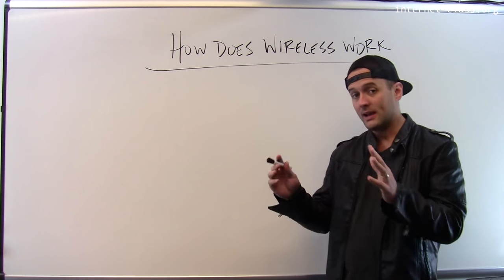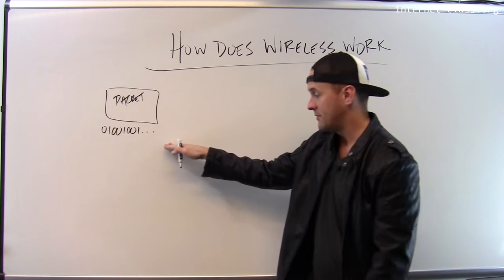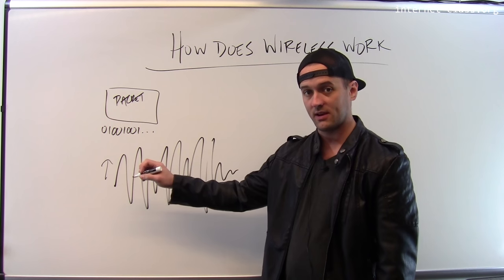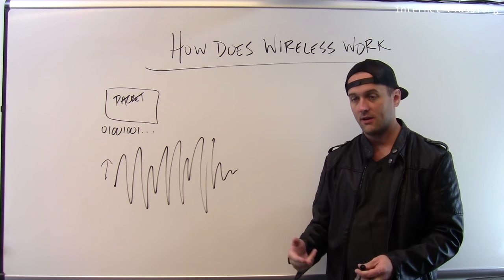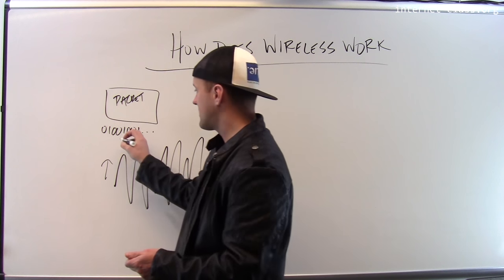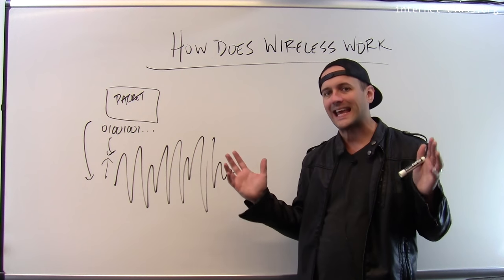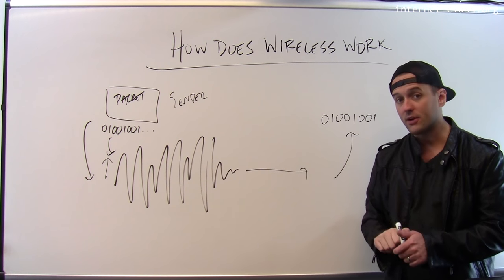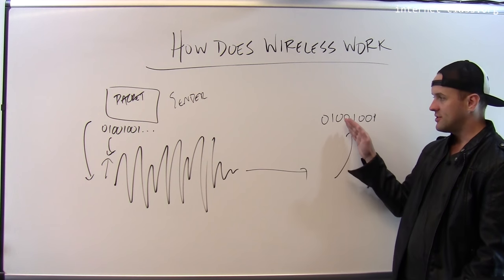How does wireless work?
Wireless digital communications enable both the mobile and pervasive web. The story of how IP packets are converted to electromagnetic signals for transmission through free space is beautiful, fascinating, but also quite lengthy. So let’s just try to summarize the basics of the process.